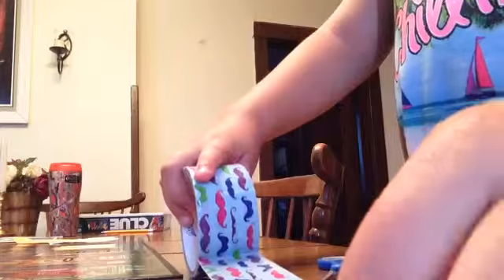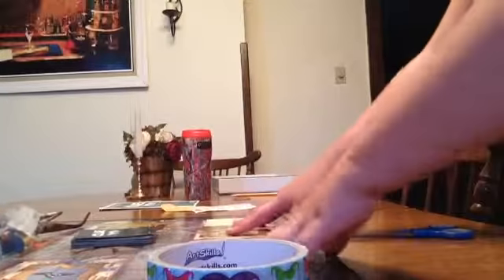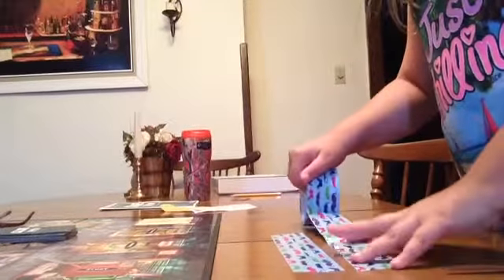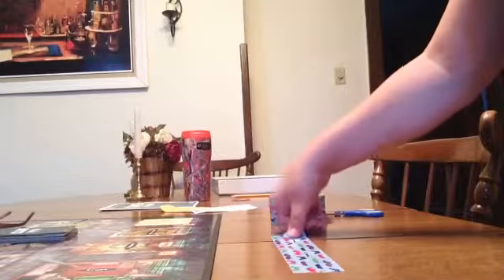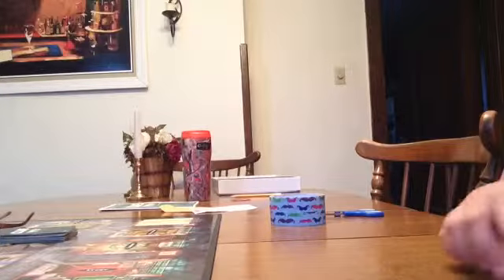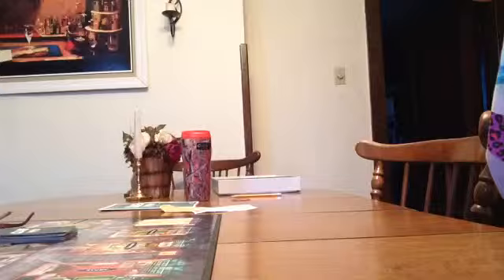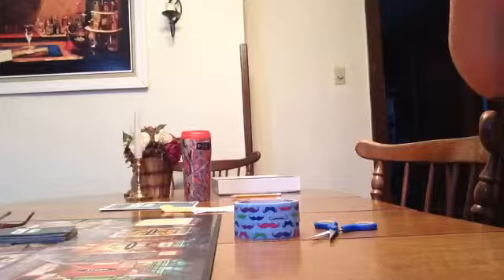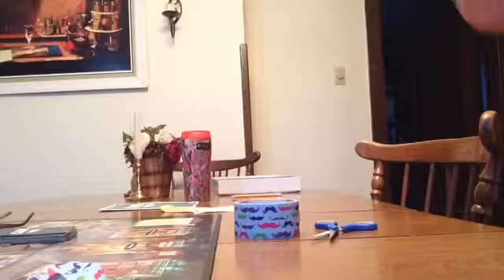Me trying to make a duct tape bow!